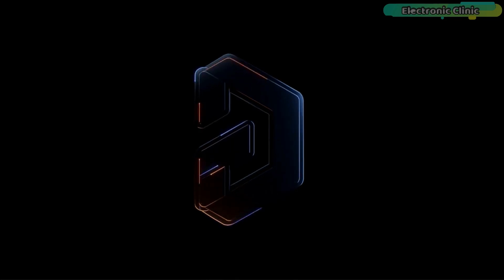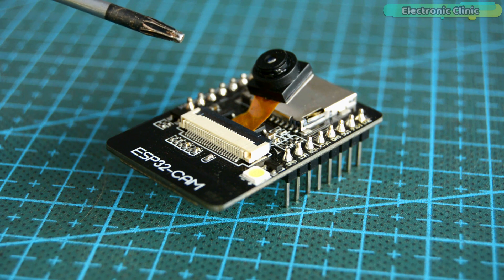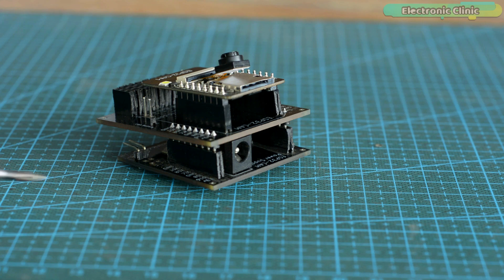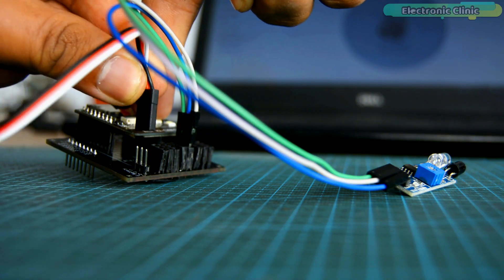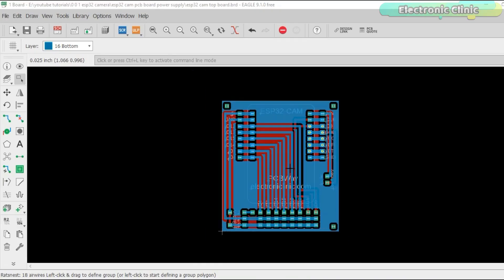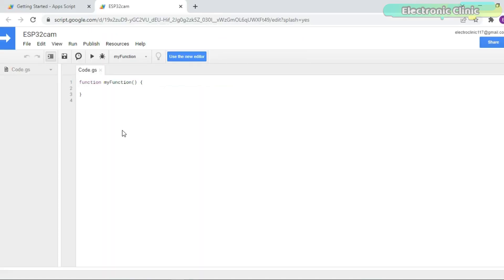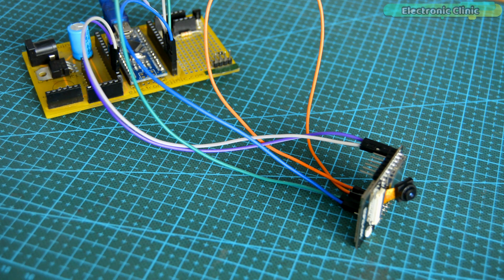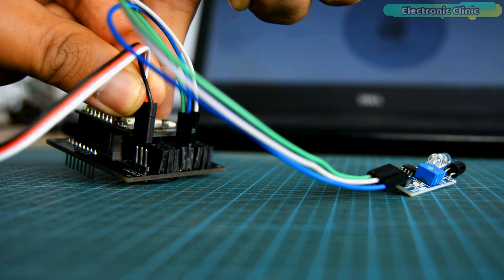ESP32 CAM Send Images to Google Drive, IoT Security Camera using ESP32 Camera Module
ESP32 CAM Send images to Google Drive, Download code, and Circuit.

Project Description:
ESP32 CAM is one of my favorite Camera Modules. I have been using the ESP32 CAM module in different projects. Previously I used it for controlling the Electronic Door lock using the Human Face recognition technique and I have also used the same ESP32 camera module for the live video streaming. These previously designed projects will really help you in getting started with the ESP32 Camera module.

If you are using the ESP32 CAM module for the first time, then you might face some issues. I myself, when I first started with the ESP32 Camera module, I had to deal with some errors including the Detected Camera not supported and the camera probe failed with error 0x20004. There is also another issue that you might face while working on the ESP32 Camera module and that is; the ESP32 Cam module keeps resetting automatically. So, if you face any of these issues then I highly recommend watch my getting started tutorial on the ESP32 Cam.

You already know ESP32 Cam is an IoT-supported Camera module, which means you can connect this low-cost camera module with the WiFi Network, and this way you can build yourself an extremely powerful IoT Security Camera or surveillance system.

In today’s episode, you will learn how to make an IoT Security Camera using the ESP32 Cam module and Google Drive. The ESP32 Cam captures the images and then sends them to Google drive. The images can be captured in two different ways.

ESP32 CAM Version1:

As I explained earlier this type of project can be quite useful in situations where you need to monitor a specific type of activity or work progress, etc. Since the images are uploaded to Google drive it means you can monitor any specific activity from anywhere in the world.

 You can see I have already received many images from the ESP32 Cam and if I didn’t stop the ESP32 Cam it will keep sending the images to my Google Drive. So, I am going to stop my ESP32 CAM and I am also going to delete all the images.

ESP32 CAM Version2:

This time I connected this IR Sensor with the ESP32 CAM. If you want you can use a PIR sensor or a Microwave sensor or an ultrasonic sensor or any other sensor as per your requirement. Anyways, now the ESP32 CAM will only send images when the IR sensor is activated. So, let’s go ahead and power up the ESP32 CAM.

You can see the ESP32 CAM only send an image to Google Drive when the IR Sensor is activated. This is how easily you can convert your ESP32 CAM into an IoT Security Camera.

Amazon Purchase links:
ESP32 CAM

IR Obstacle Sensor

Arduino Uno, Nano, Mega, Micro "All types of Arduino Boards":

Top Arduino Sensors:

Top Oscilloscopes

Variable Supply:

Digital Multimeter:

Top Portable drill machines:

Jumper Wires:

3D printers: